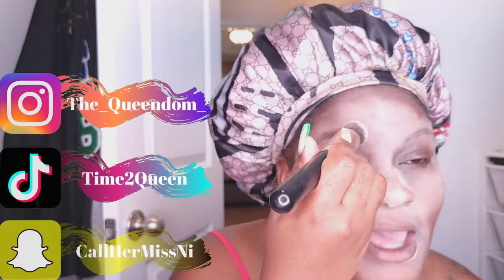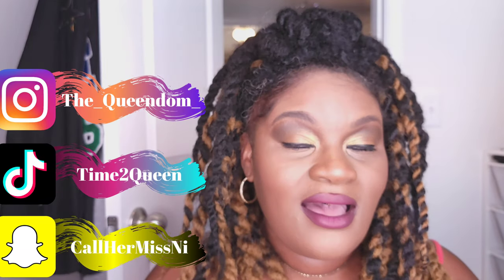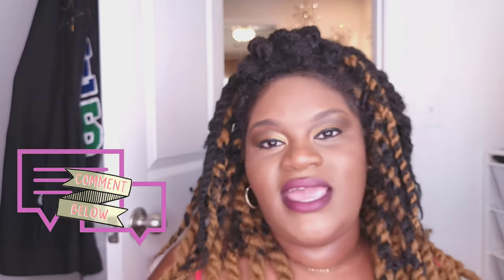GRWM Q&A | Spilling ALL My Tea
Hey Calvary!

You asked the questions and now here's the TEA! GRWM to do some filiming while I answer your questions.